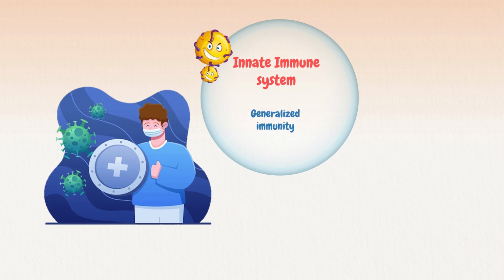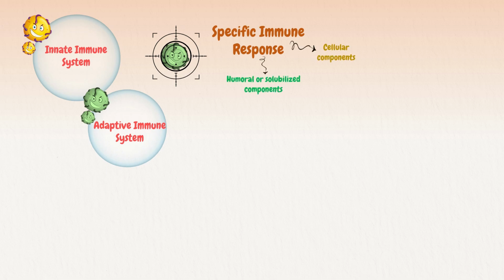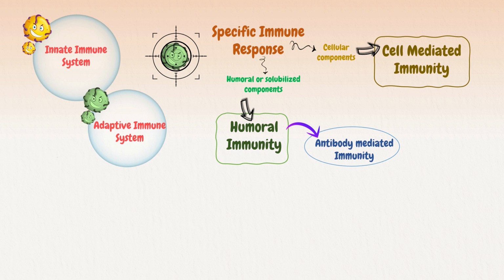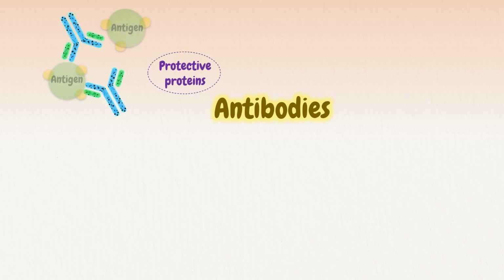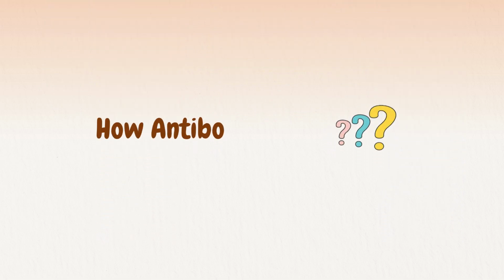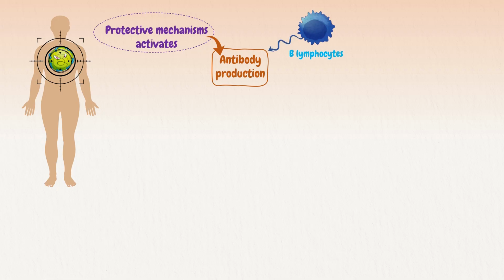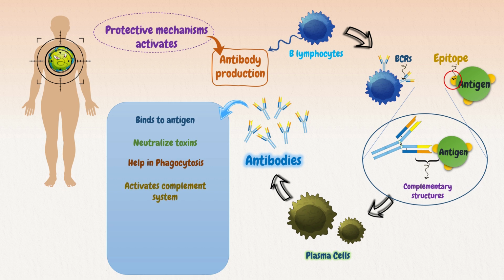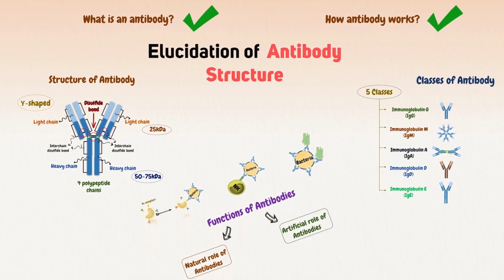Antibody Structure and Function - Introduction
A very interesting topic, that you will learn about in this video, is Antibody Structure and Functions.

This video lecture is going to boost your knowledge about the structure and functions of immunoglobulins.

First, we will start elucidating the structure of antibodies, and then we will describe the structural features of antibodies, explaining the complete antibody structure diagram.

Then we will explain all 5 classes of antibodies, including IgG, IgM, IgA, IgD, and IgE. And finally, we will talk about all functions of antibodies, that they perform naturally and artificially inside the body.

▬ Antibody Structure and Function: ▬▬▬▬▬▬▬▬▬▬
The body’s immune system is composed of innate and specific immune defenses. In specific or adaptive immunity, there are two components that play their role.

👉 Cellular components

👉 Humoral Components
Humoral components are the serum fractions, that are now called Antibodies. That’s why humoral immunity is also called Antibody-mediated immunity.

So antibodies are the solubilized components of blood serum that are produced in response to the presence of some foreign material or antigen.

▬ Elucidation of Antibody Structure ▬▬▬▬▬▬▬▬▬▬
Scientists performed a series of experiments to determine the structure of antibody molecules.

This experimental data concluded that:
🟠 Antibodies belong to a class of Immunoglobulins.
🟠 They can be divided into a number of fragments.
🟠 An antibody molecule contains 2 Fab regions and 1 Fc region.
🟠 It is also composed of 2 light and 2 heavy chains.

And much more. If you want to learn about the experimental elucidation of antibody structure, this video is for you.

▬ Structure of Antibody ▬▬▬▬▬▬▬▬▬▬
 Antibody is a Y-shaped molecule. That has:
🔵 4 Polypeptide chains
🔵 2 identical light chains and 2 identical heavy chains.
🔵 Globular domains: These can be variable or constant.
🔵 2 terminals called N terminus and C terminus.
🔵 Hinge region

To know more structural details, Watch this video.

▬ Classes of Antibody ▬▬▬▬▬▬▬▬▬▬
Antibody or immunoglobulins have 5 classes. That is:
🟡 IgG
🟡 IgM
🟡 IgA
🟡 IgD
🟡 IgE

These antibodies have the same basic 4-chain unit, but they have structural and functional differences. That you will learn in this video.

▬ Functions of Antibodies ▬▬▬▬▬▬▬▬▬▬
Antibodies can play a role inside the body both Naturally and artificially.

Naturally, it performs 2 principal functions:
🔵 Recognition and binding of foreign material
🔵 Trigger elimination of foreign material

This second function can be performed when antibodies facilitate:
🟠 Phagocytosis
🟠 Complement activation
🟠 Antibody-dependent cellular cytotoxicity (ADCC)

Artificial functions of antibodies include:
🟡 Role in Passive Immunity
🟡 Role in therapeutics